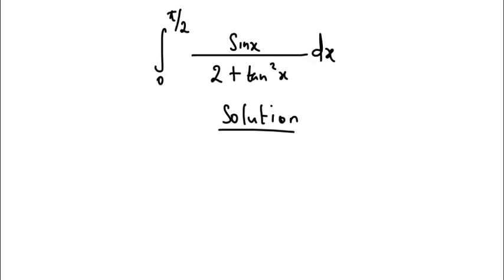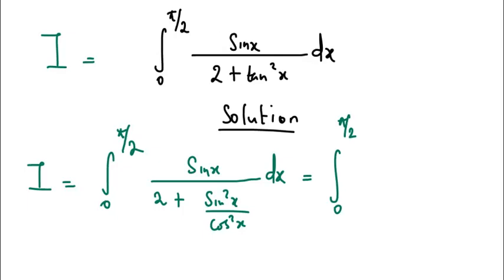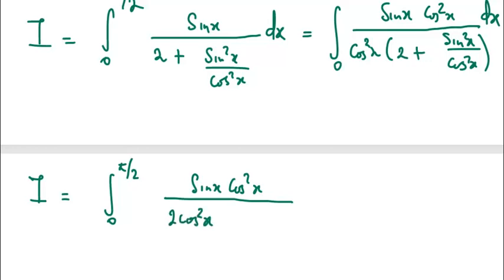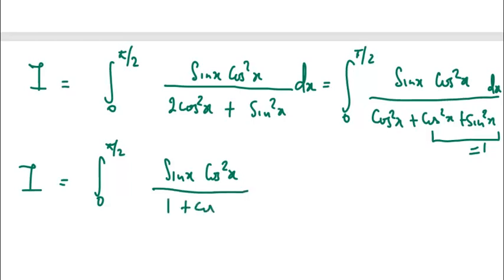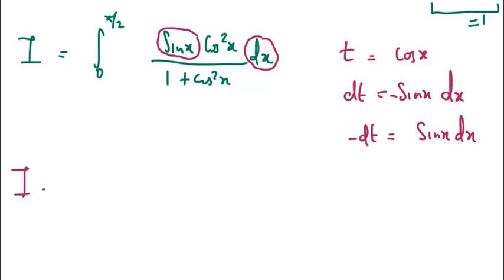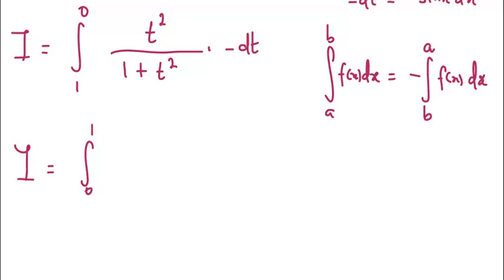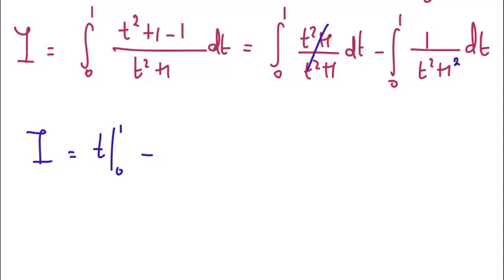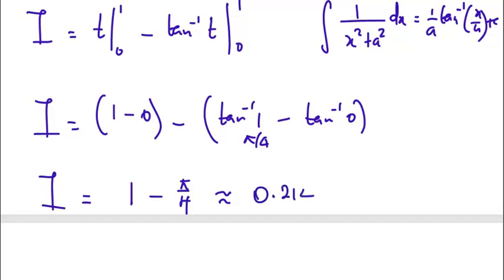Definite integral of (sinx)/(2 + tan²x) dx [0, pi/2]